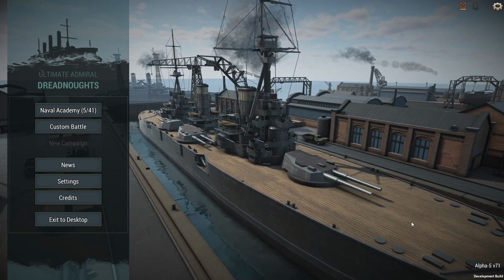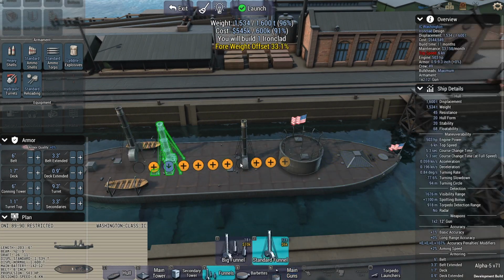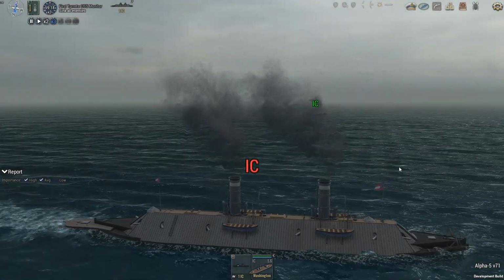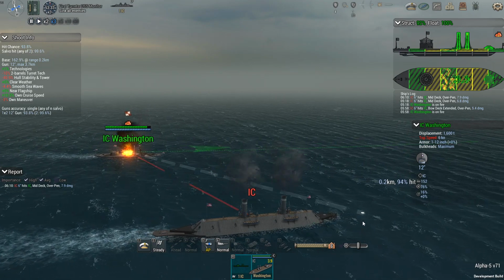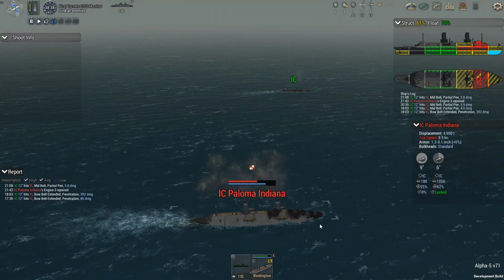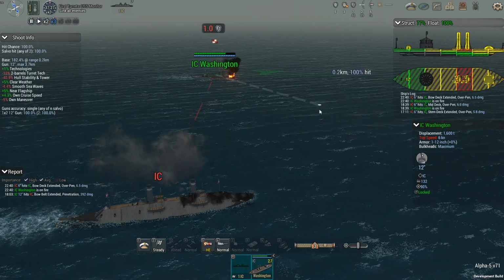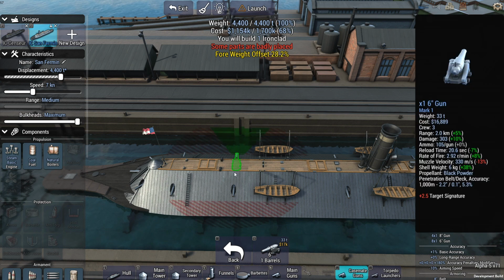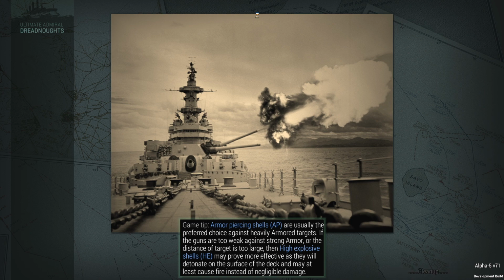Ultimate Admiral: Dreadnoughts // "Raise the Monitor"